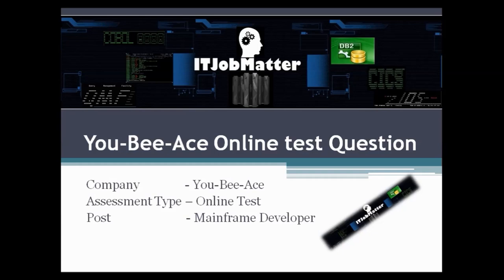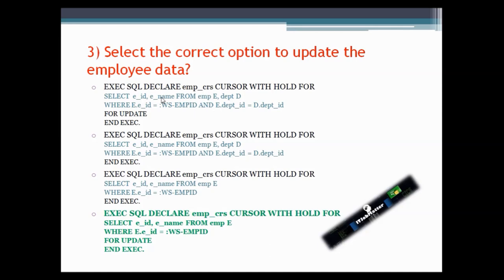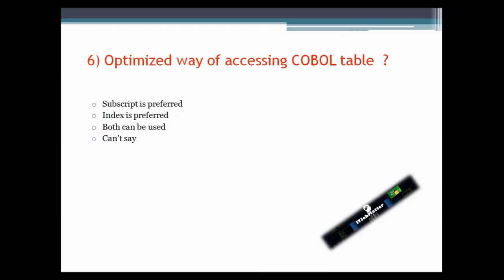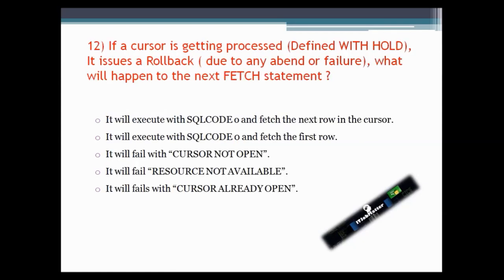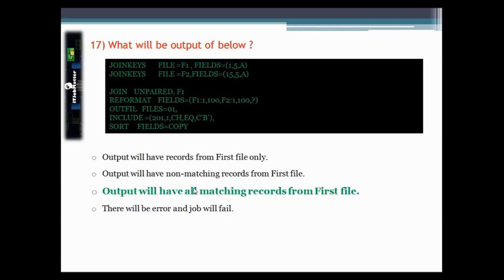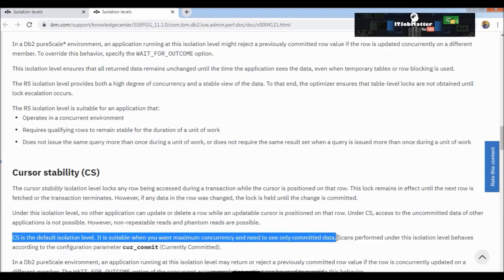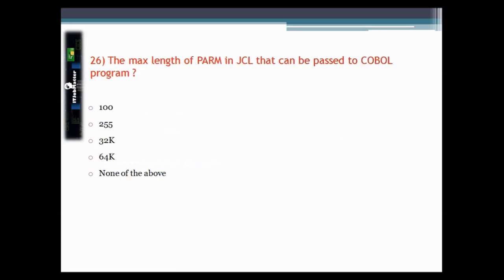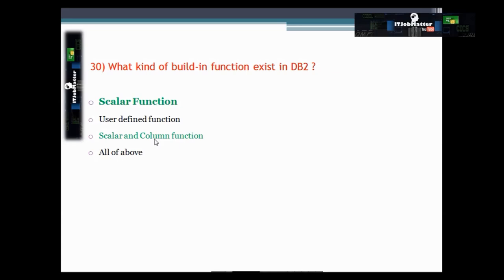Online Test question for Mainframe Developer 2020 - Job Training & Coaching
This Video contains 30 MCQ which was asked in U_Be_Ace ( changed Name) Online Test question for Mainframe Developer 2020

In this video, I have tried to explain all the question’s answers as much as possible. I request if you have any suggestion or doubt regarding this video, please post it in the YouTube comment section below and I will try to improve and include it in my next video.